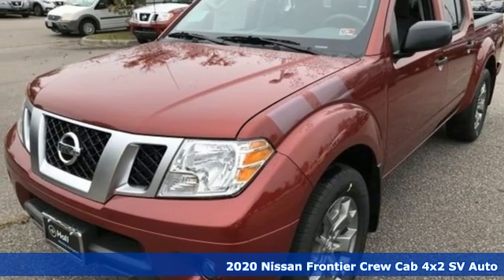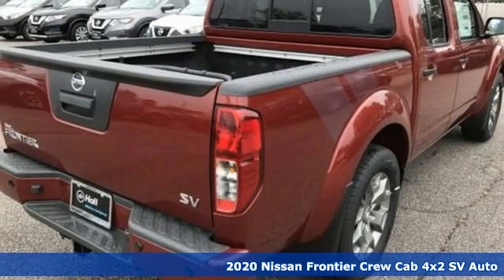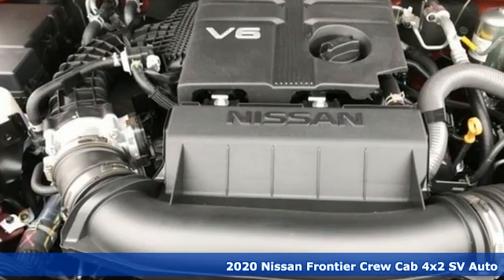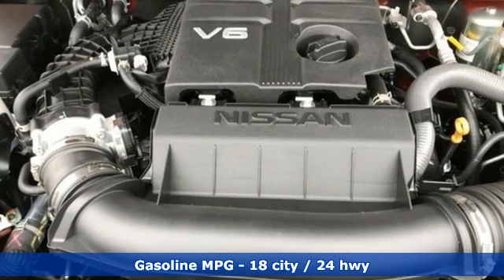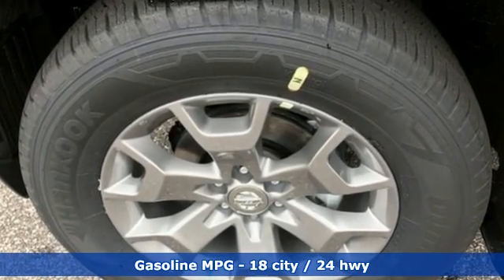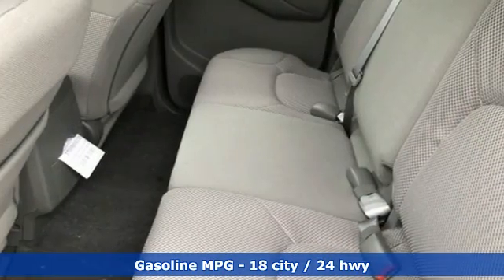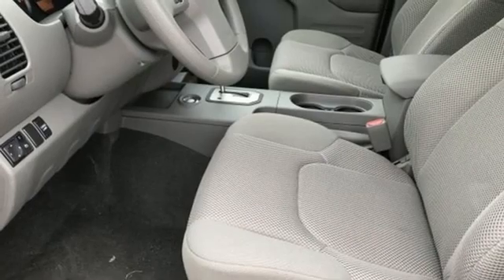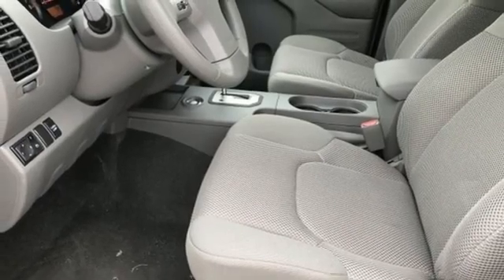New 2020 Nissan Frontier Virginia Beach VA Norfolk, VA #9021299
Year: 2020
Make: Nissan
Model: Frontier
Trim: SV
Engine: 3.8L DI DOHC 24V V6
Transmission: 9-Speed Automatic
Color: Red
Interior: Steel
Stock #: 9021299
VIN: 1N6ED0EA2LN714003
We are currently offering Vehicle Purchase Home Delivery by appointment.

Address:
3757 Bonney Road